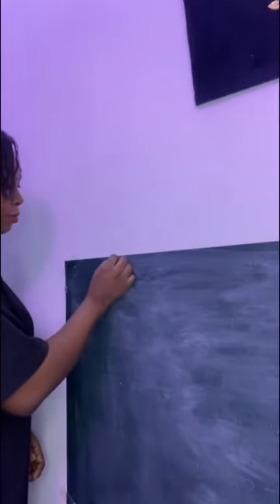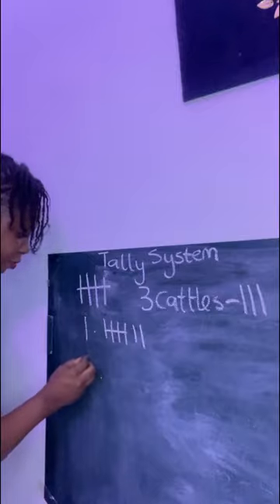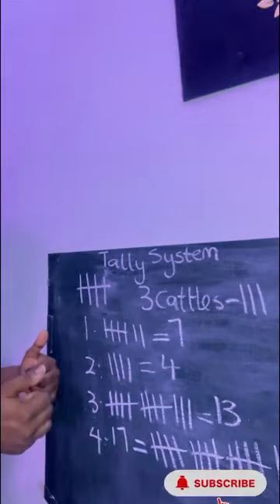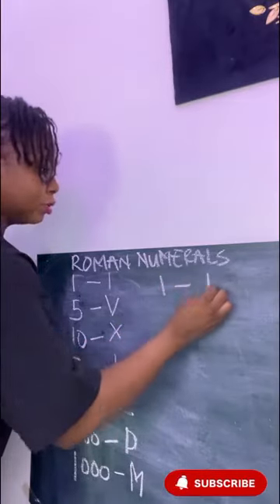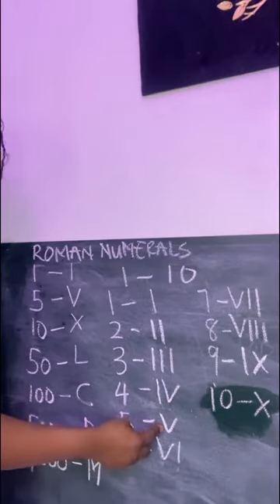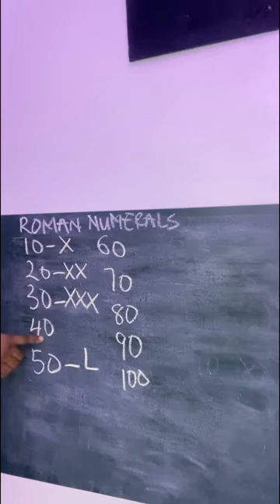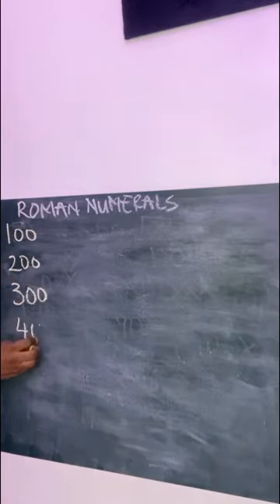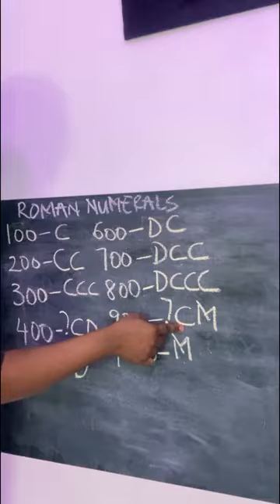Tally System and Roman Numerals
This introduces you to Tally System and Roman Numerals Number System.